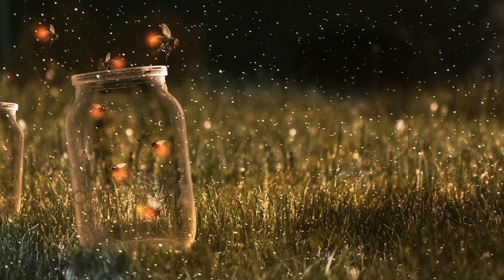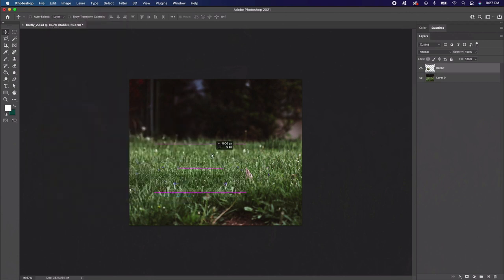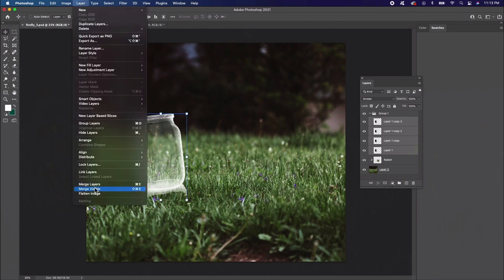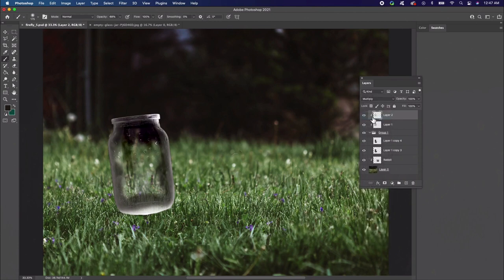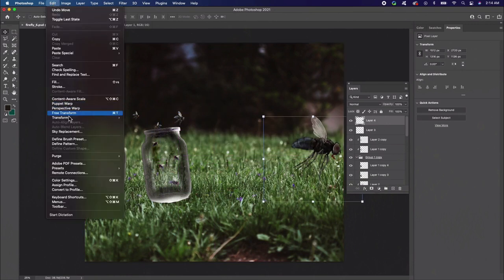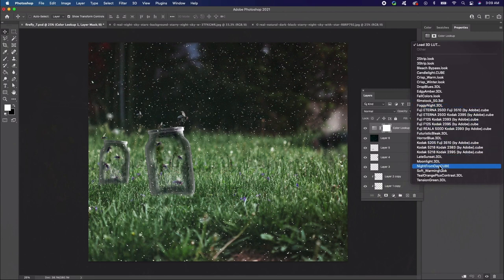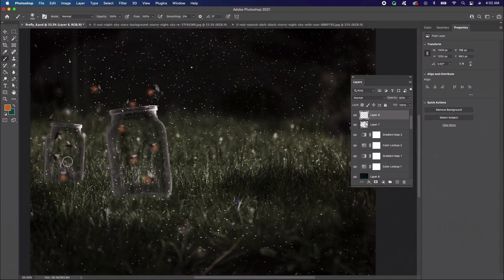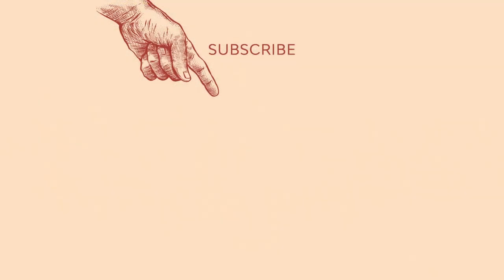How to Create a Glowing Fireflies Photo Manipulation in Adobe Photoshop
Have you ever caught fireflies or "lightning bugs" on a warm summer night? Learn how to create your own fireflies scene, using photo manipulation techniques in Adobe Photoshop. ► Download Unlimited Stock Photos, Fonts & Templates with Envato Elements

Here's what you'll learn:

00:34 - How to set up the grass
01:14 - How to add the bottles
03:16 - How to add the fireflies
04:41 - How to create a starry night background
05:56 - How to add light effects

Read more on How to Create a Glowing Fireflies Photo Manipulation in Adobe Photoshop on Envato Tuts+

Envato Tuts+
Discover free how-to tutorials and online courses. Design a logo, create a website, build an app, or learn a new skill

- - - - - - - - - - - - - - - - - - - - - - - - - - - - - - - - - - - - - - - add fireflies in photoshop